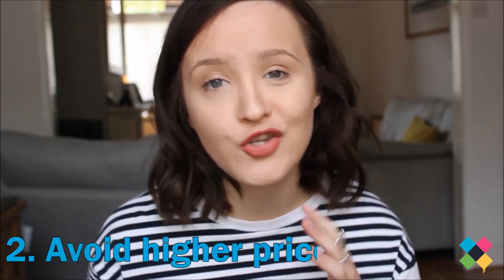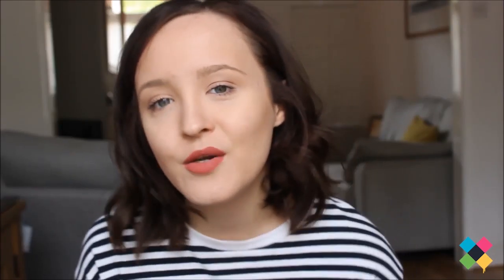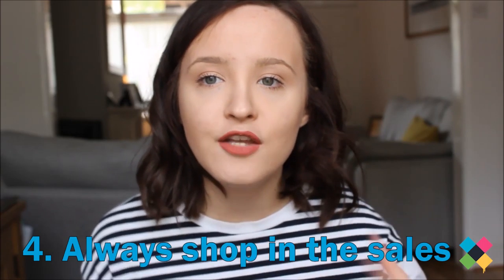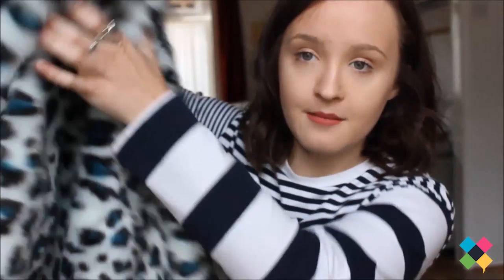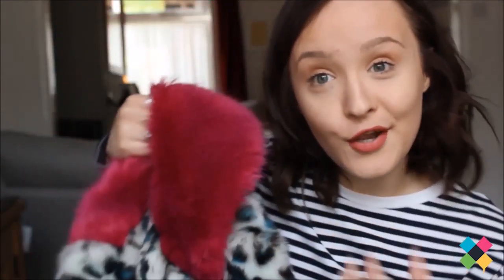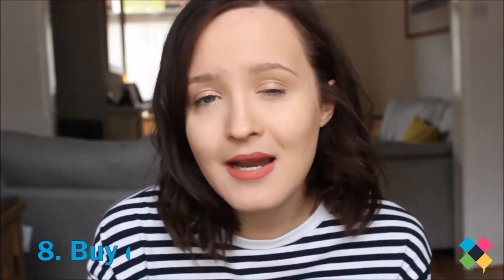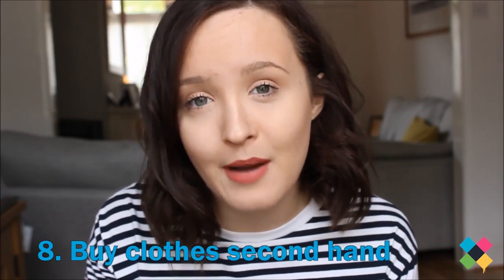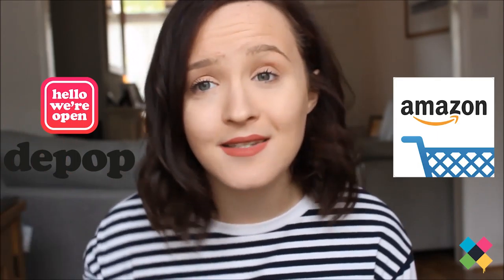Tips for Shopping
Do you enjoy shopping, but also want to save money?

Holly shares her tips for shopping on a budget.

► About xRhythms
xRhythms is a uniquely new Visual Radio station with vlogs and blogs created by young people, for young people. Our content covers everything relevant to a young person, such as lifestyle, mental health, hobbies, education, music, and ambition.

We seek to positively transform the lives of young people by sharing uplifting entertainment, and speaking openly about the issues that affect our day-to-day living, from a Christian worldview. We offer help with social, emotional and spiritual issues that young people face daily.

Using our vlogs, blogs, interviews, articles, music videos and other types of video content, we explore these issues and offer comprehensive advice that others can relate to. Similarly, we point them towards other organisations who can help and support them in their well-being.